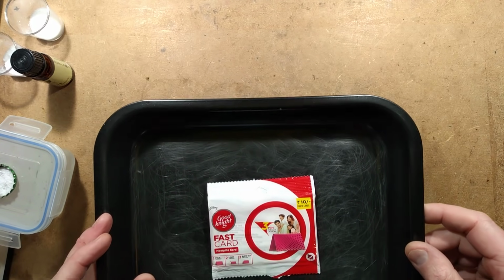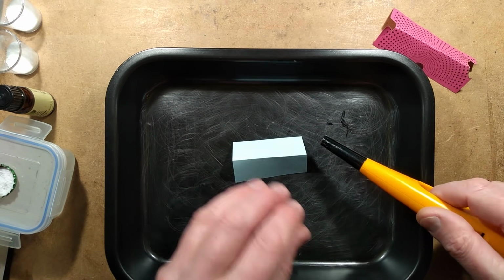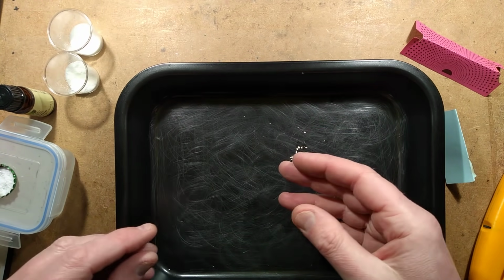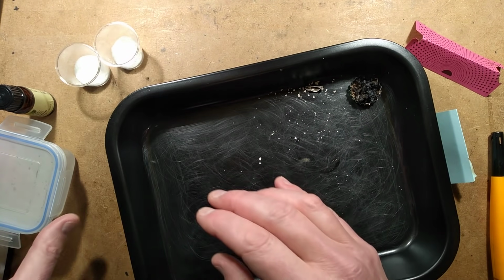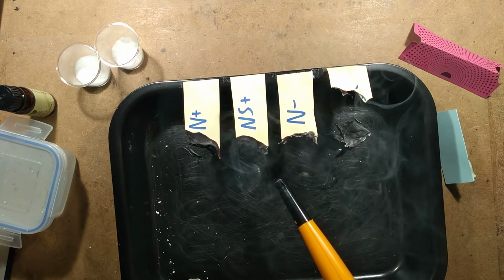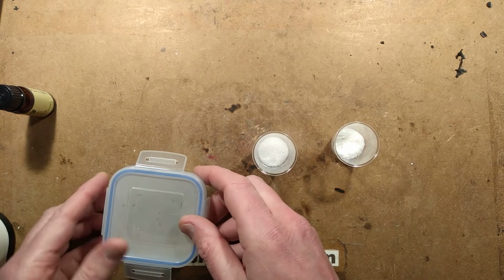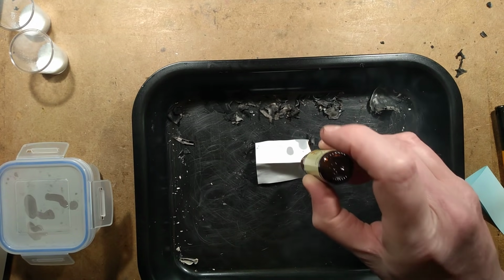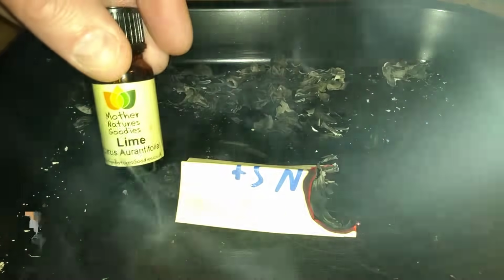Make caramel candy fizzling fire paper. (slight house combustion risk)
This project is for making little bits of paper that smoulder aggressively when lit and give off a sweet smelling smoke.  They're super-easy to make if you have the chemical required, and if you don't then it's time to get some before they ban it from sale like all the rest of the useful chemicals.
To make the solution you will need to mix 5g of white sugar and 5g of potassium nitrate with about 40g or 40ml of warm water.  The potassium nitrate may be available on eBay.  It's used for preserving meats and as a fertiliser but also for making traditional gunpowder.  (Hence why it's sometimes hard to find.)  In the UK it can be bought from Polish eBay sellers.  Try searching for keywords like potassium nitrate or saltpetre.  You only need a tiny amount for this project, but there's no harm in having it in your chemical stock.
Once you have made up your solution you can soak small squares (2" by 2" or 50mm by 50mm) in the solution and then lay them on a grid to dry.  Once they have dried, fold one in half like a little tent and place it on a non flammable surface like a plate and light one end.  It should just smoulder along from the point of ignition, but if it catches fire completely blow it out carefully so it just smoulders.

For making the aroma version just use water and saltpetre / potassium nitrate.  When the paper is dry add a drip of essential oil to the middle and leave it to diffuse through the paper.  It may help to seal it in a little bag to keep the aroma in.  When lit the heat will drive the oil out and create a strong aroma.  If there's too much oil the paper may just combust when the smouldering reaches it.

Note that it's never a good idea to breathe in smoke, so keep the levels to the same as an incense stick or cone.  I'm pretty sure that the dry paper is fairly stable, but I would suggest storing it in a metal tin as a precaution.

I subsequently discovered that the original insect ones also use potassium nitrate to keep the paper smouldering.